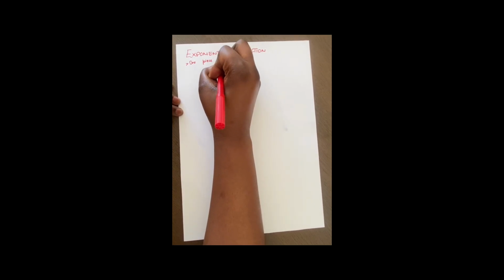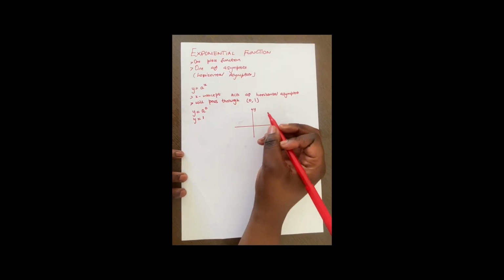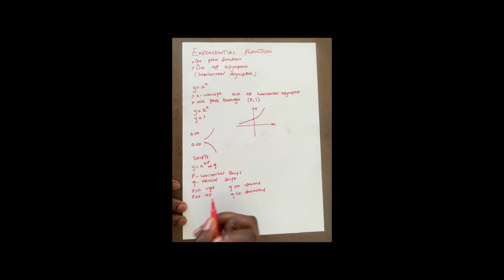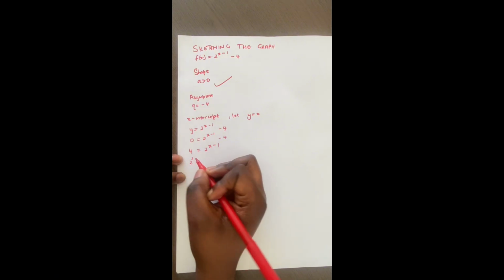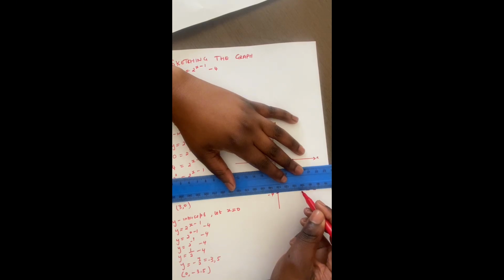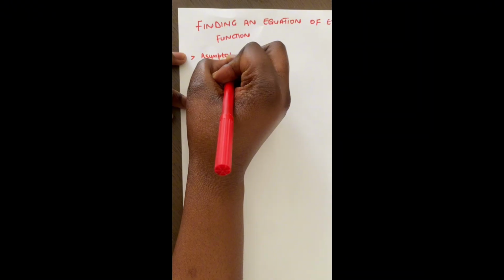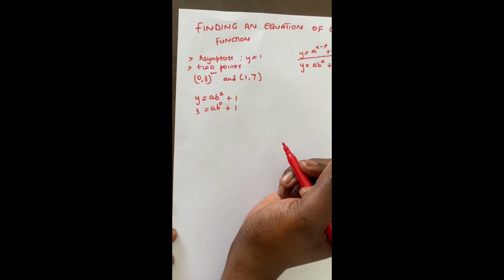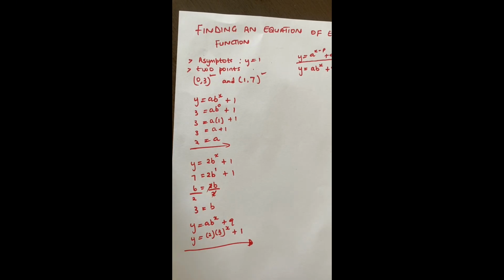Exponential Function Explained | Grade 12 | Mathematics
Struggling with exponential functions? 📈📚
In this lesson, exponential graphs and functions are explained step-by-step in a simple and easy-to-understand way.
Topics covered:
✔ Exponential graphs
✔ Domain & range
✔ Intercepts

Perfect for Grade 12 learners preparing for tests, exams & matric.
📲 Maths &
 Sciences tutoring